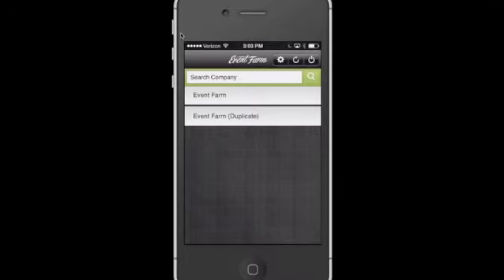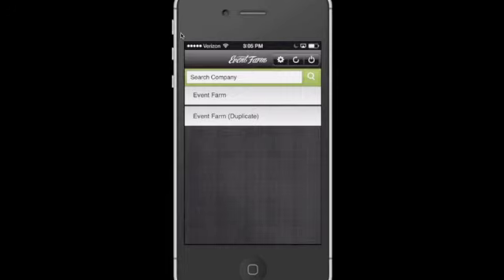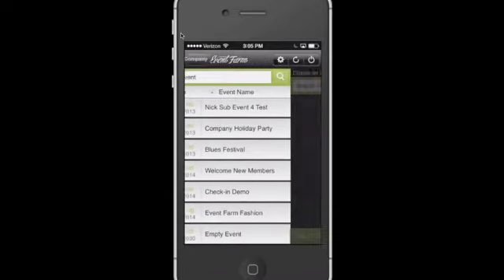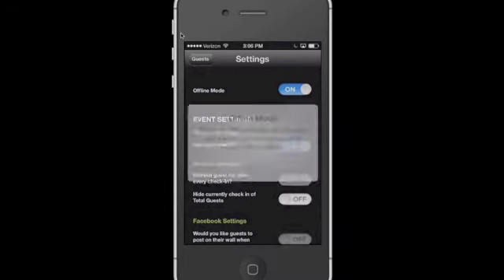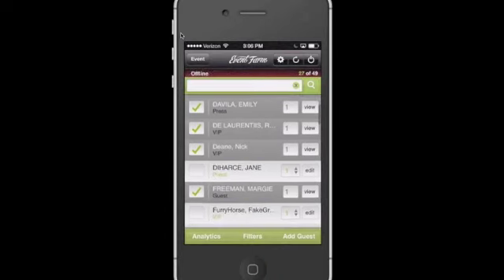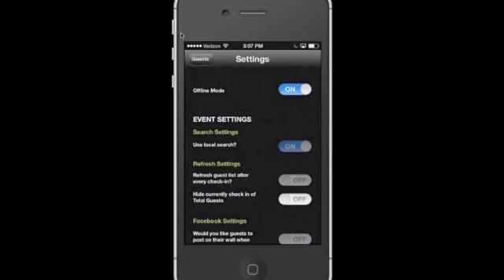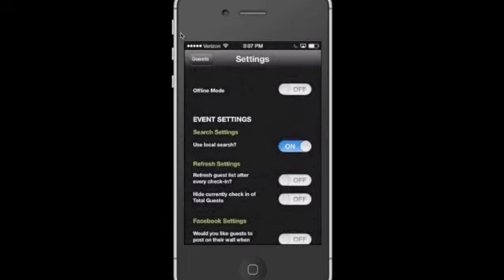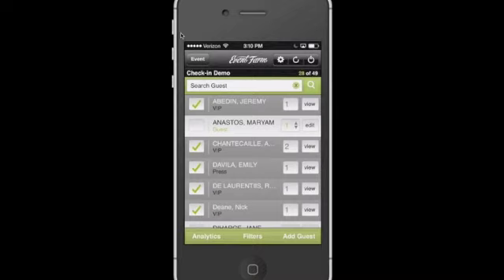How to Check-in Guests at the door WITHOUT WiFi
We've taken event check-in offline and now you can too.  Our Mobile Check-in App allows you to manage your event guest check-in without an Internet connection through our "Offline Mode" option.  Sound too good to be true? We'll walk you through it step by step... Say goodbye to relying on WiFi!

Learn how to use our app...
1) When WiFi goes down during your event Check-in
2) When you don't have WiFi at your event to begin with
3) To make sure you get all your post-event Check-in data